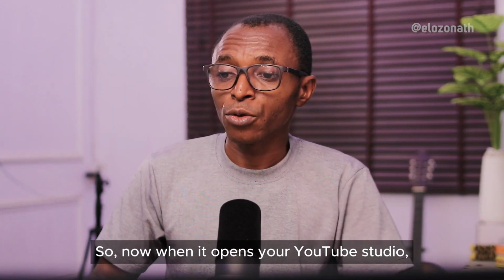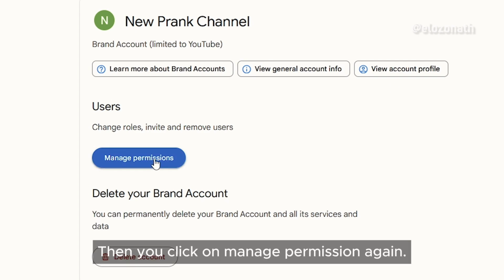Check this in YouTube Studio Now! Your Channel could be HIJACKED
This video shows how you can find out who has access to your channel.